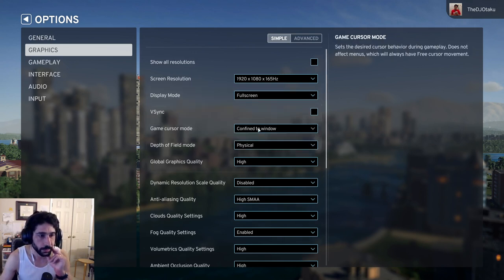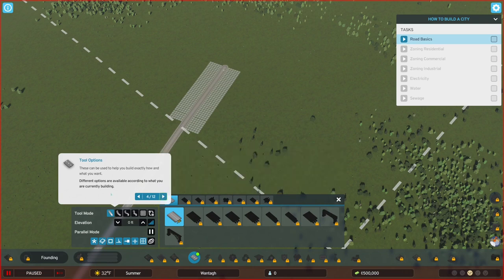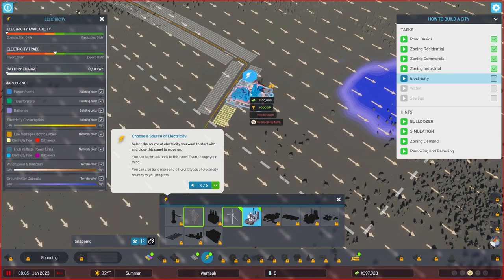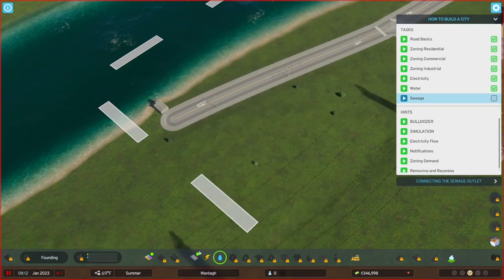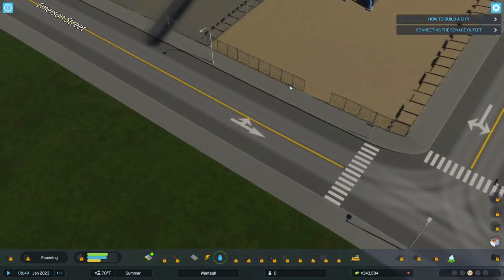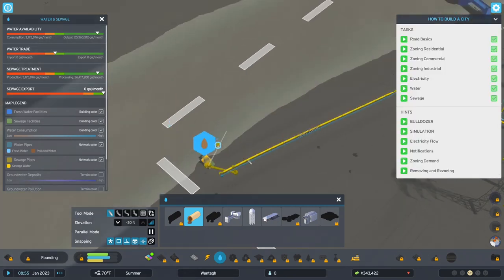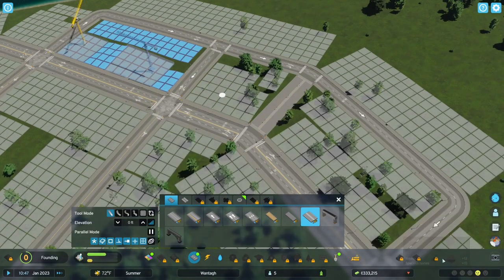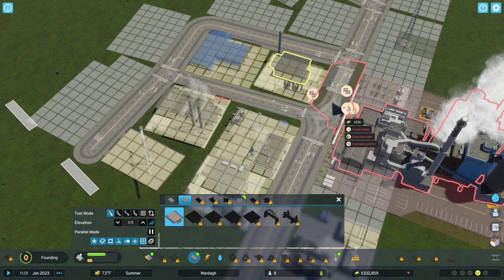extralife Eric Plays Cities Skylines II Ep 01 - Welcome to Wantagh